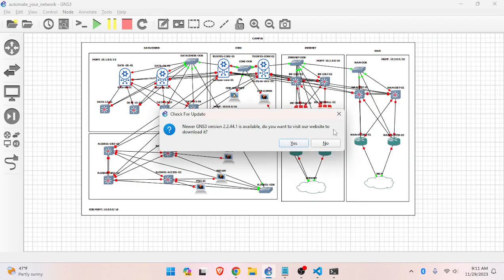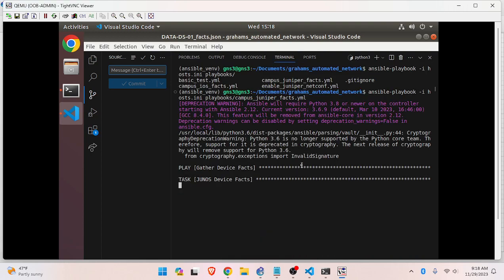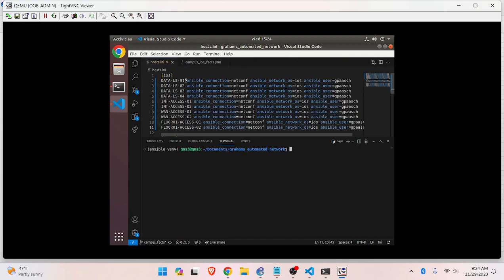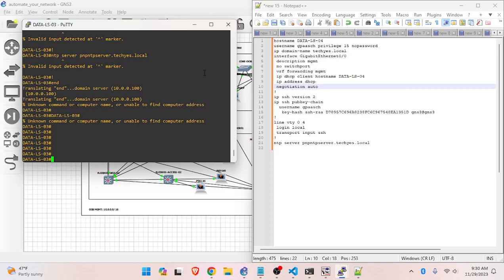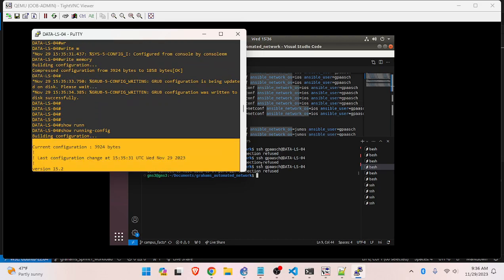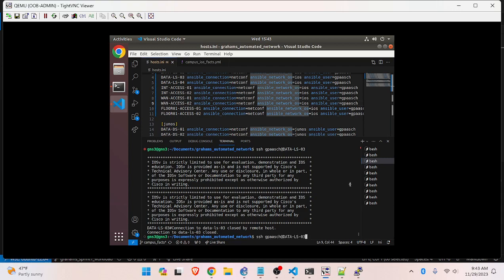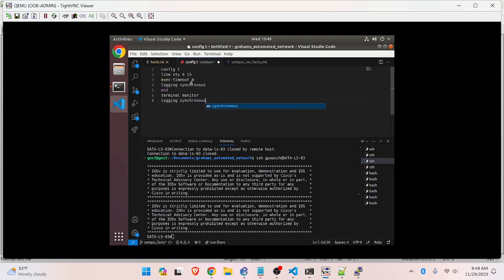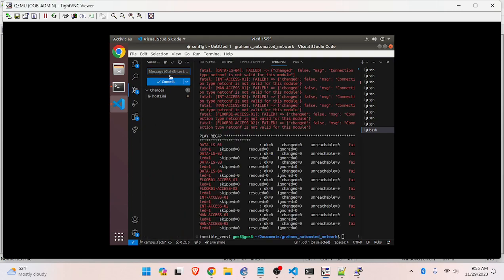Automate Your Network by John Capobianco: Chapter 6 - Part 17